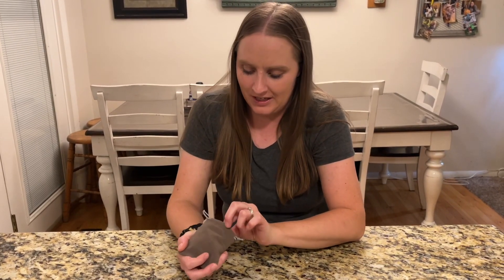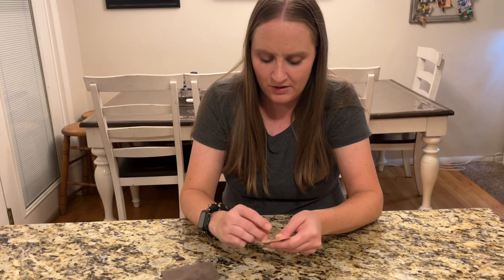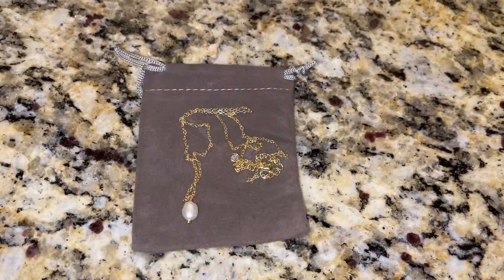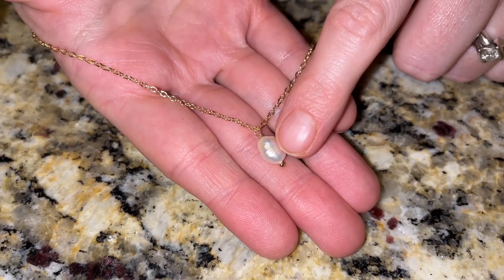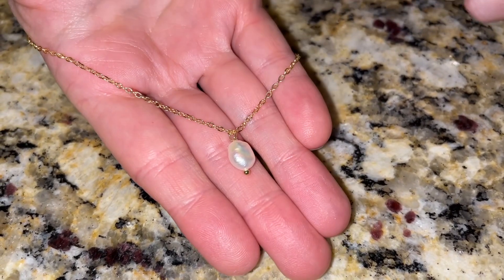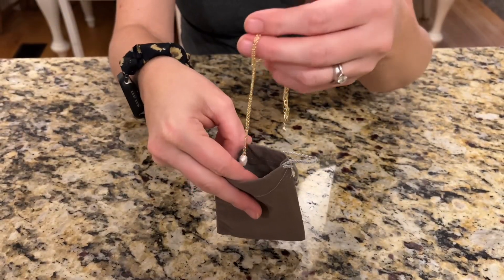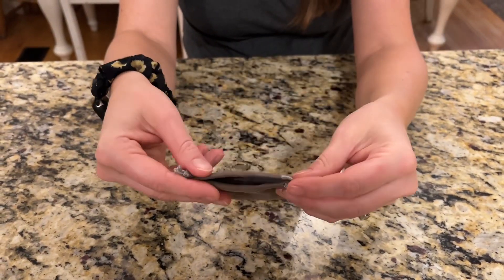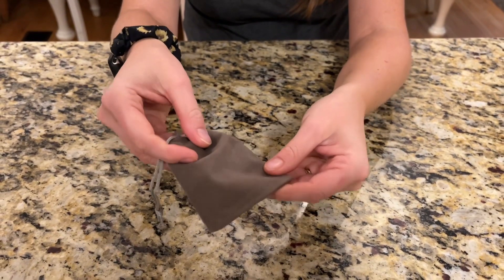Pearl Neckless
Ieftop Pearl Necklaces for Women, 14K Gold Plated Handmade Dainty Pearl Chain Necklace Delicate Freshwater Pearl Pendent Necklace for Women Girls Everyday Jewelry Gift